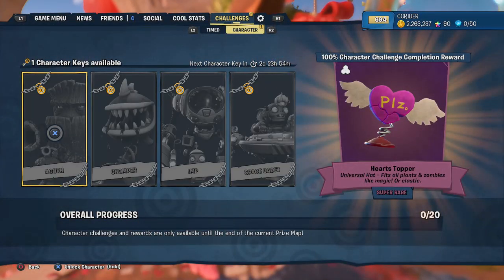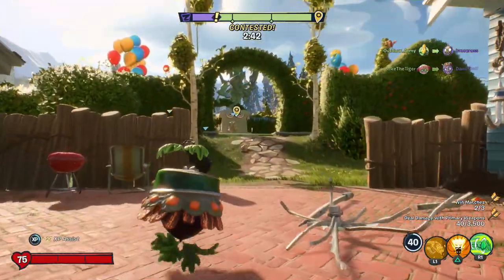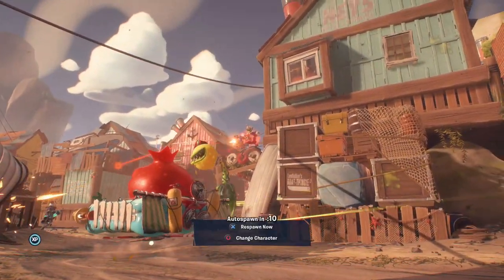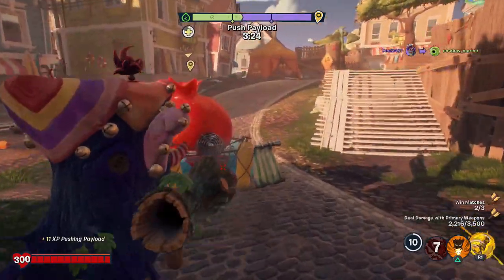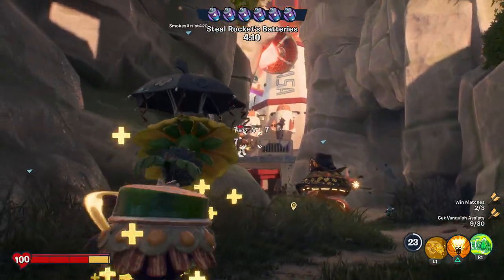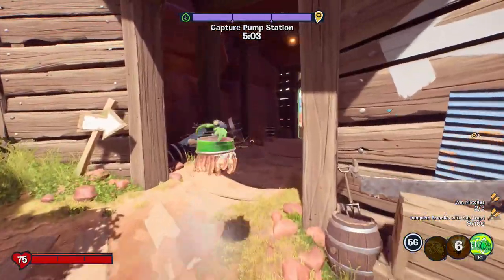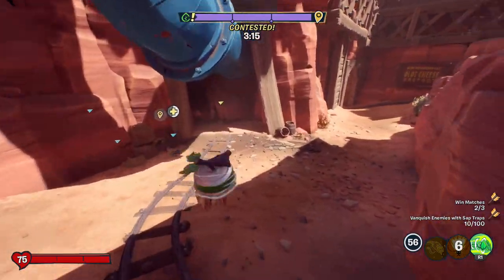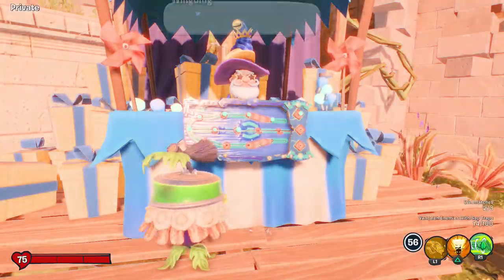Acorn & Oak Challenges! - Plants vs. Zombies Battle for Neighborville Gameplay Part 146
Welcome to Plants vs. Zombies Battle for Neighborville Part 146! We continue our new Plants vs. Zombies adventure with completing some Acorn & Oak Challenges in the Valenbrainz event!